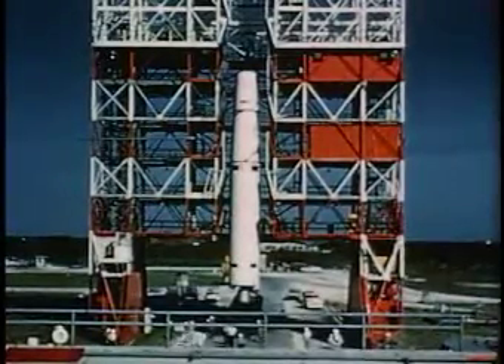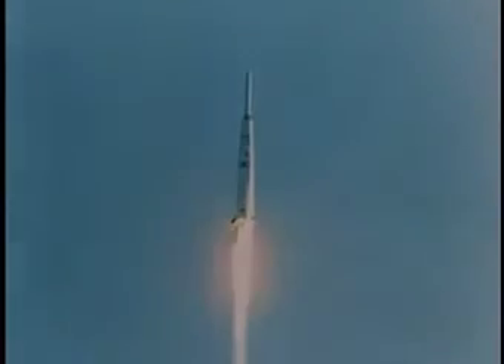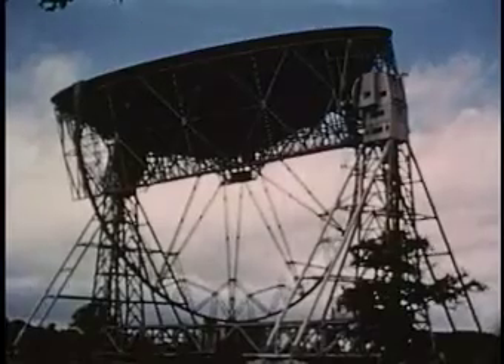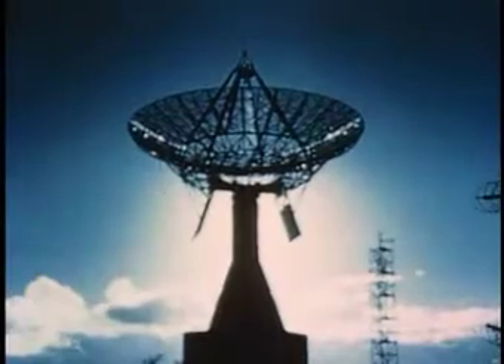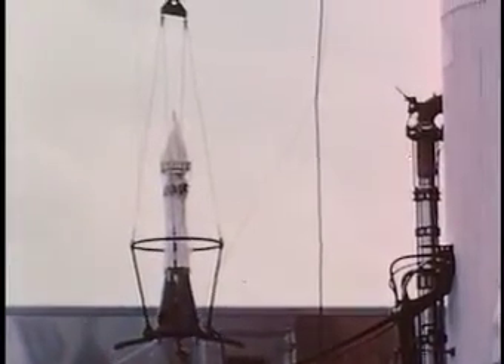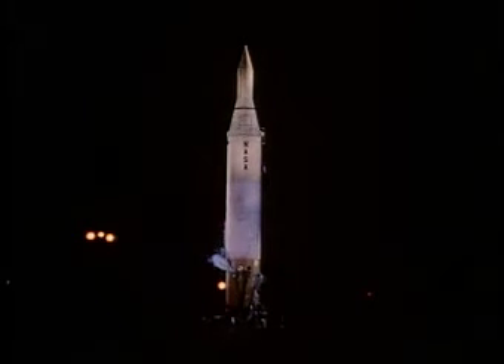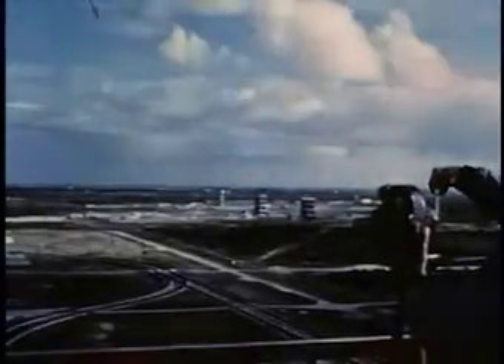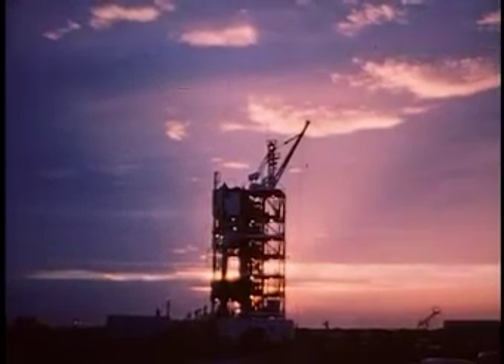United States Space Explorations 1958 (Part 2 of 2)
The film describes preparation and launch of five satellites and two space probes during 1958. On January 31, a Jupiter vehicle launched Explorer I into space. Data from this satellite was used to identify the van Allen radiation belts. On March 17, a Vanguard I rocket launched an Earth satellite with solar batteries. Data from the mission was used to determine that the Earth is slightly pear-shaped. On March 26, Explorer III was launched to further study the van Allen belts, micrometeoroid impacts, and internal and external temperatures. Explorer IV, launched on July 26, was intended to study radiation and temperature data. A lunar probe, ABLE I, was intended to measure radiation, magnetic fields of Earth and the Moon, density of micrometeoric matter, and internal temperatures. A four-stage rocket was used in the launch. However, a turbo-pump failed and the liquid oxygen pump stopped, resulting in a failed mission. On October 10, Pioneer I was launched by an ABLE vehicle. First and second stage velocity was less than desired and the probe did not leave Earth orbit. Attempts to attain escape velocity were unsuccessful. On December, a Jupiter boost vehicle was used to launch Juno II, with Pioneer III as the payload. Escape velocity was reached and Pioneer III left Earth's atmosphere. Failed launches, such as those of Vanguard boost vehicles and several Explorer satellites, also added to scientific knowledge.